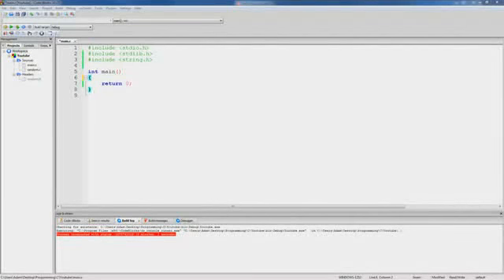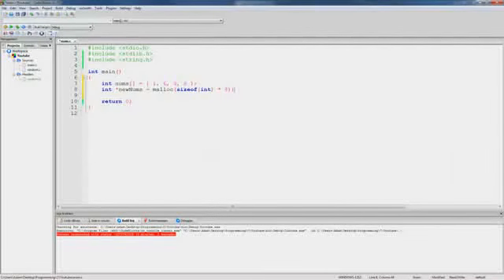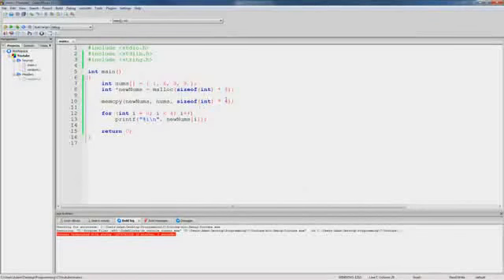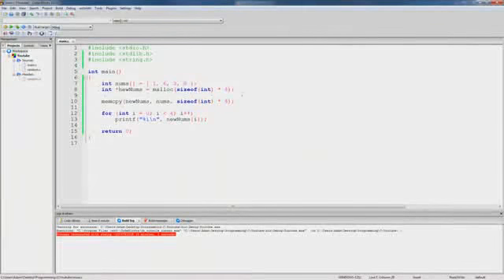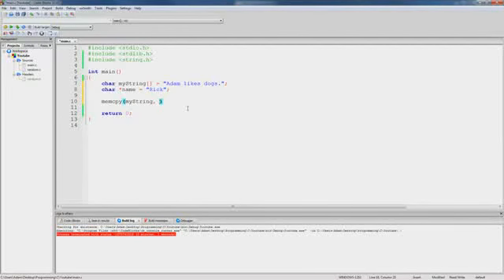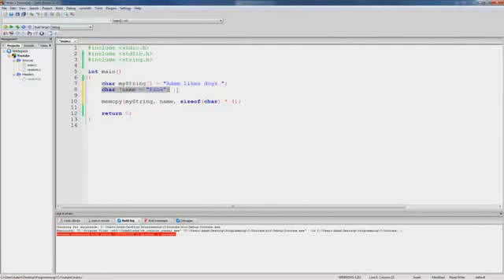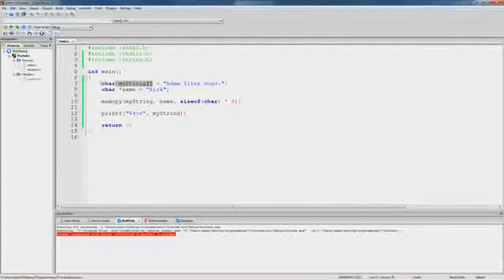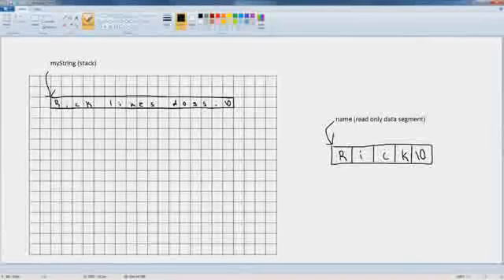C Programming Tutorial 64, Memory Functions pt 2 memcpy